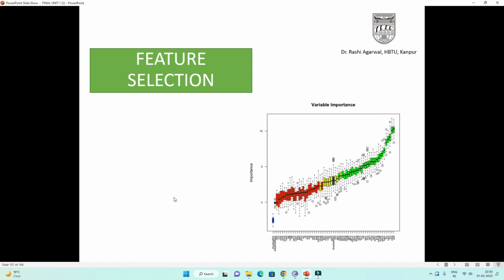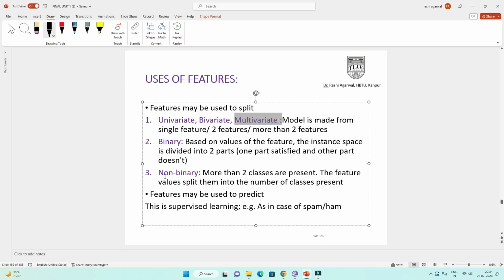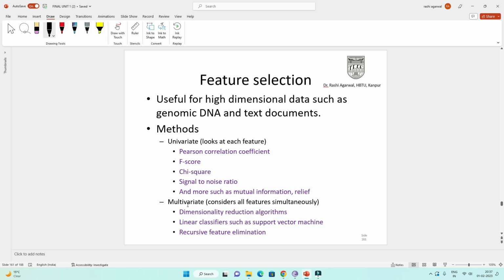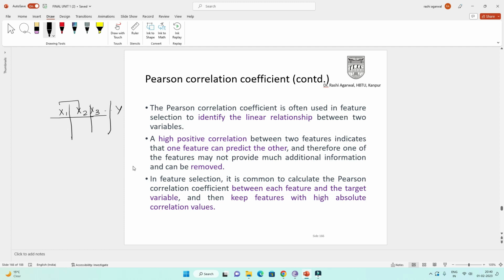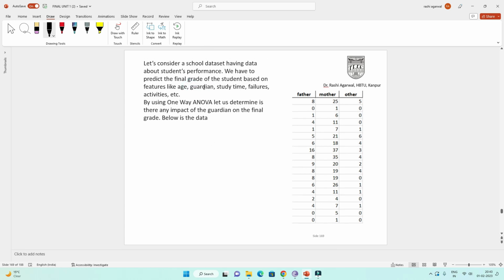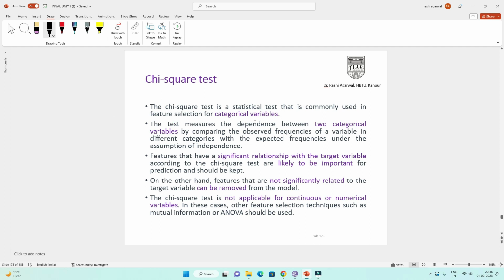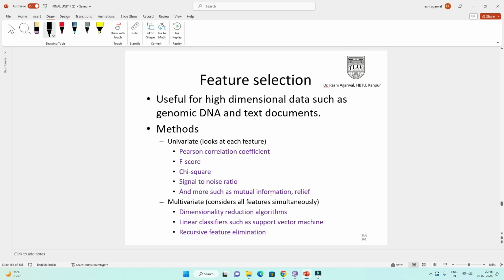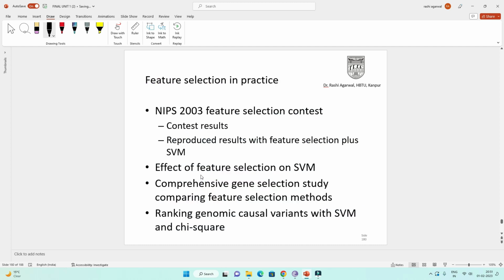All about Features in Machine Learning: Lecture 9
Feature selection, feature reduction using PCA, F score, Pearson correaltion coefficient, SNR, 1way ANOVA, chi square test and PCA